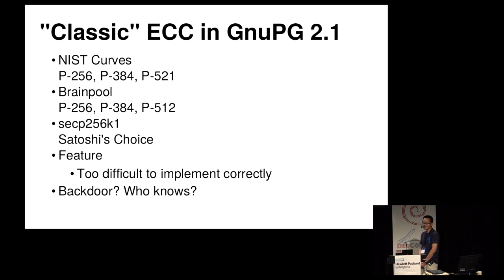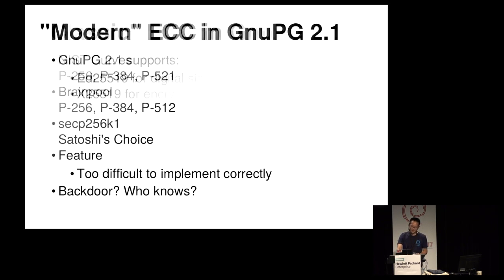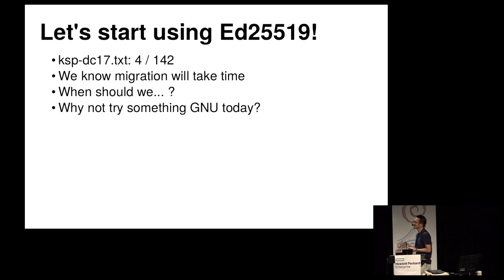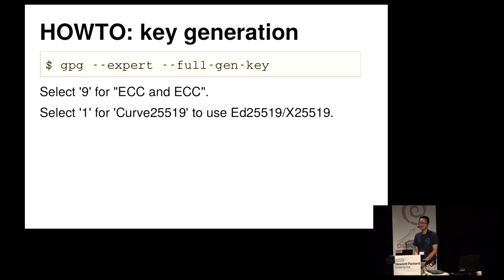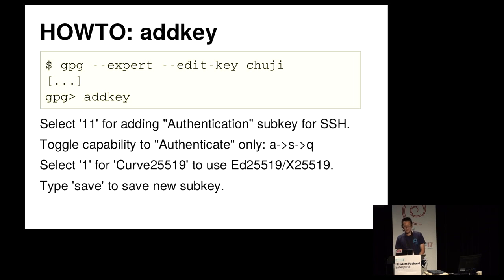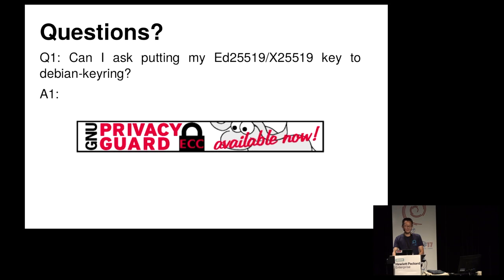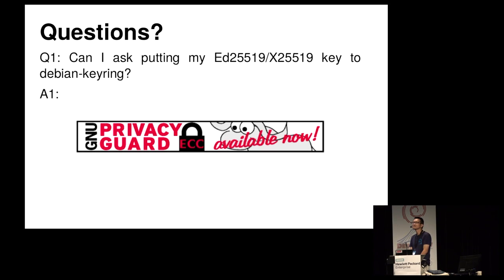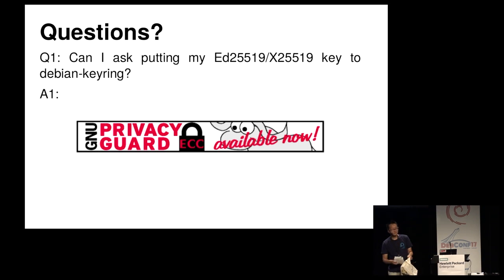Let's use Ed25519 with GnuPG 2.1 and Gnuk Token!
by Niibe Yutaka

Room: Buzz
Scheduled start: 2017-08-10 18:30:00